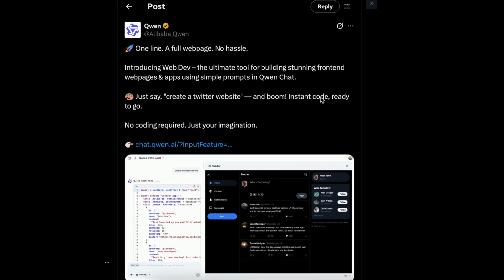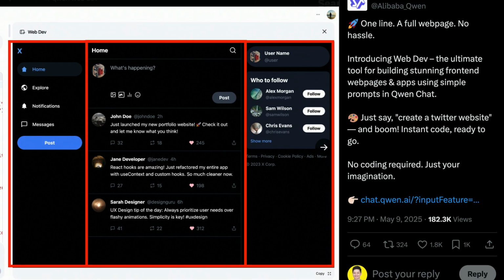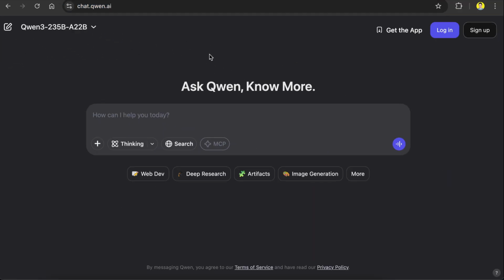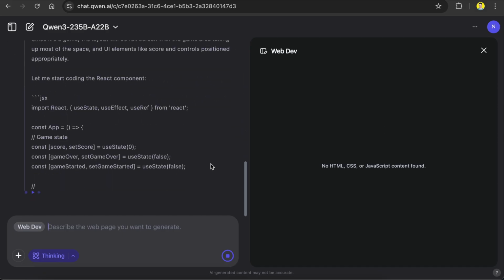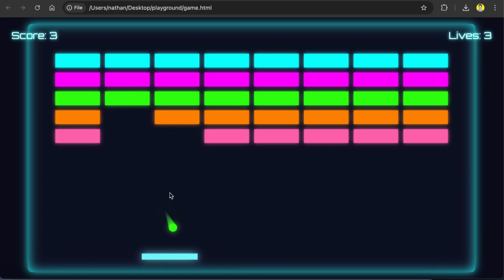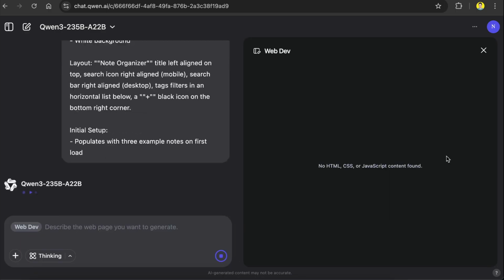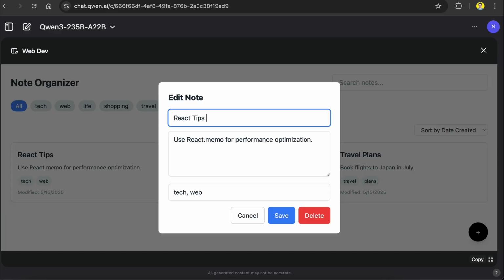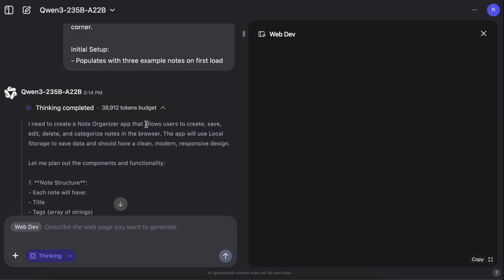Qwen Web Dev - A FULLY FREE, Unlimited AI Assistant for Creating Web Apps (Overview & Test)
The Open Source AI Model Qwen has released a new Web Dev feature that enables everyone to build web pages and apps with simple prompts. In this video, I will give you an overview of the feature and how to get started. Enjoy.
Timestamps:
00:01 - Introduction
02:06 - Getting Started
02:46 - First try
04:51 - Second try
07:46 - Closing